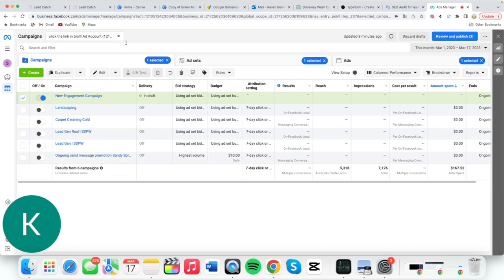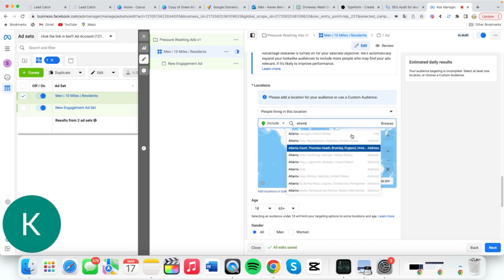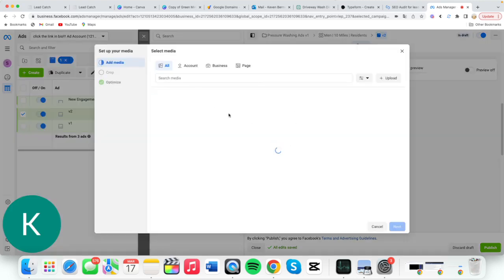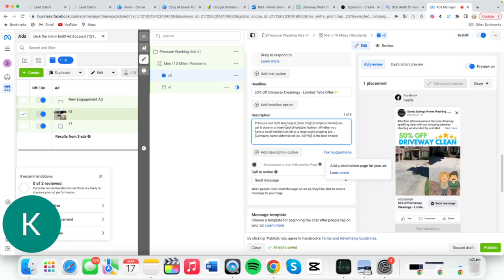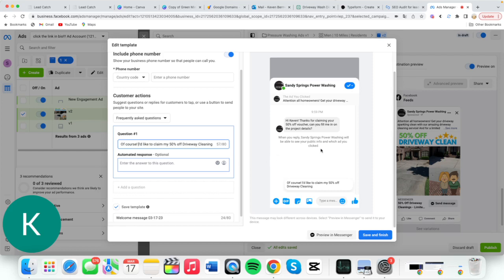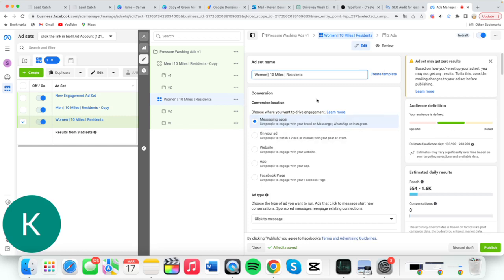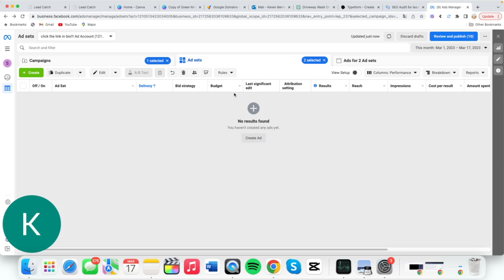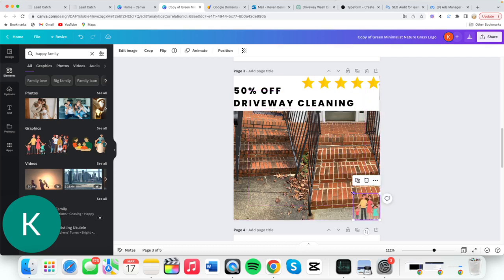The Only Facebook Ad Tutorial You Need For Pressure Washing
Unlock the potential of Facebook ads for your pressure washing business! This tutorial guides you through creating effective ads that reach your target audience and boost your bookings. Perfect for pressure washers looking to enhance their online marketing.

Need to get ads setup DONE FOR YOU?!

Take your business to the next level with our expert guidance!